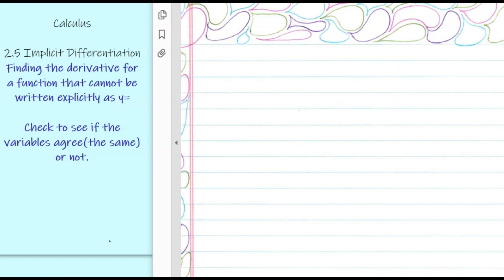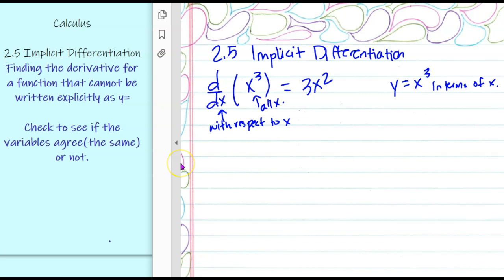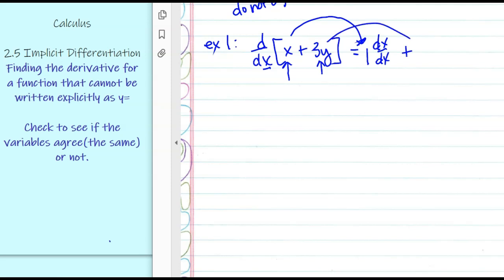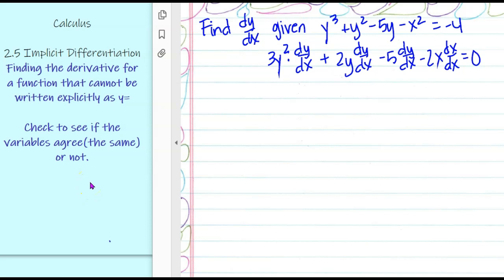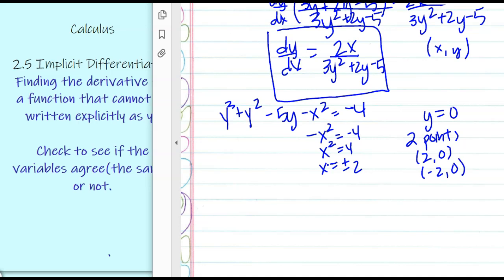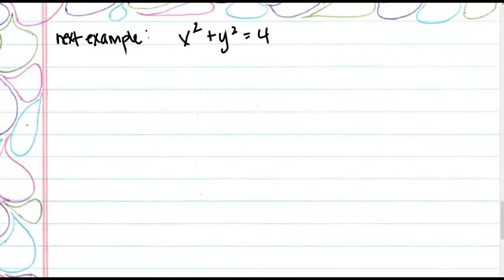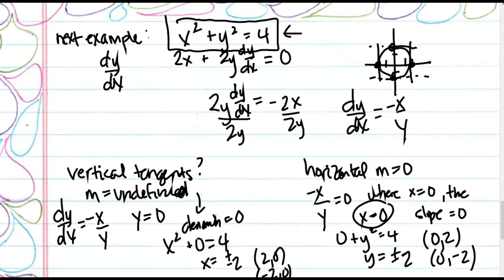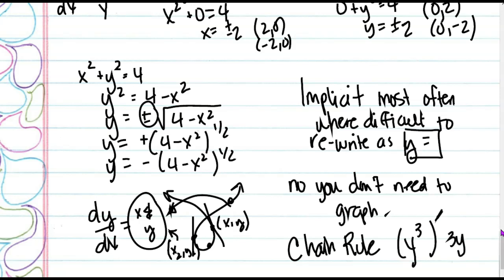2.5 Implicit Derivatives || AP Calculus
The original equation, is lovely to see, but I actually do not find it's derivative because I wanted to make the video short and sweet.  It was my intention to , but then I didn't.  This is your heads up.